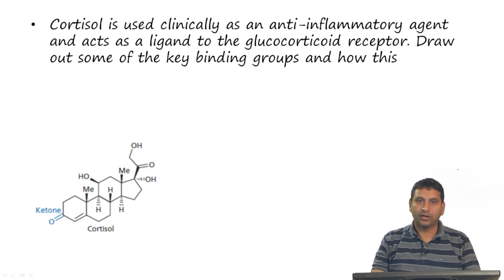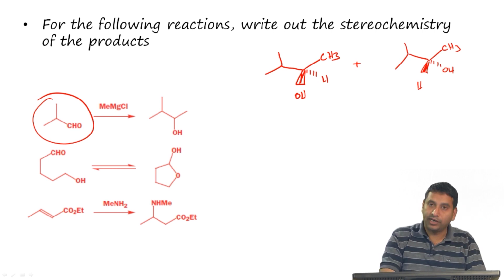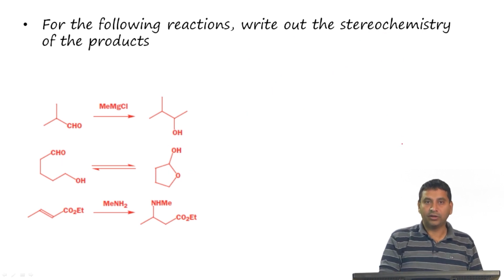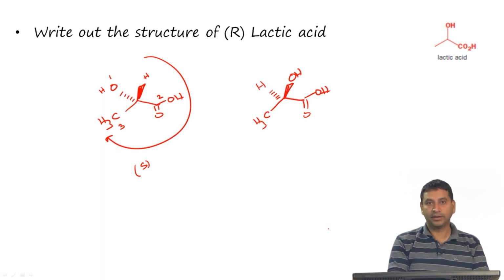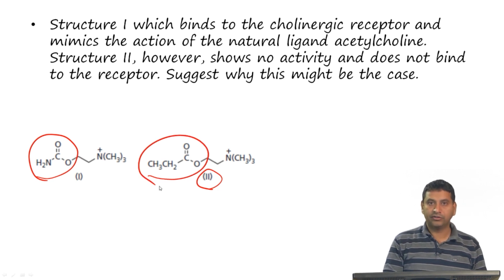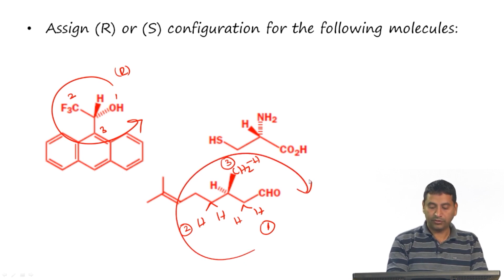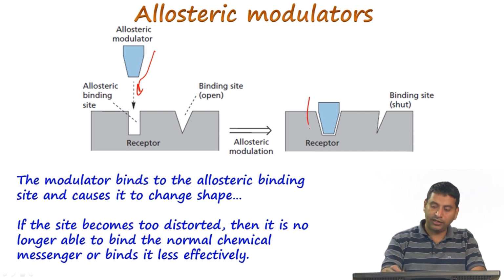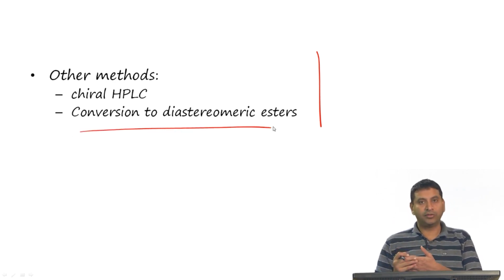Tutorial 07-Receptor-Drug Interactions, Stereochemistry....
Title: Tutorial 07-Receptor-Drug Interactions, Stereochemistry, Chirality, Nomenclature
Subject: Chemistry